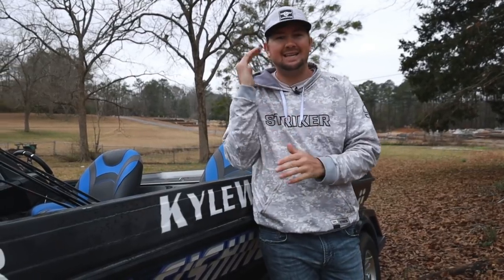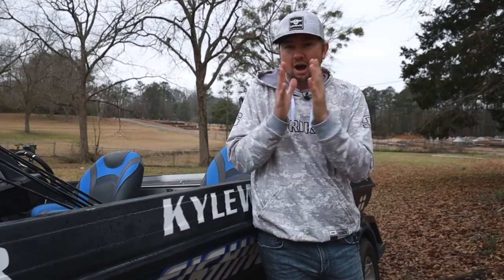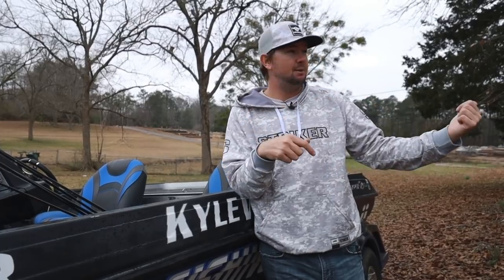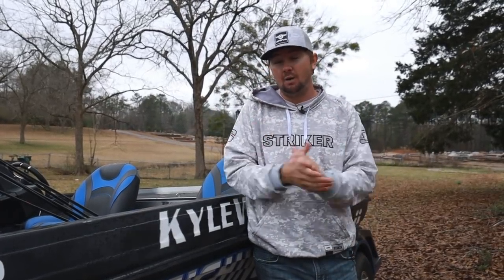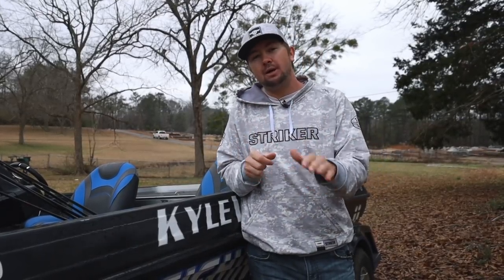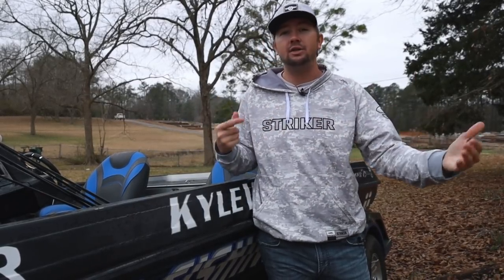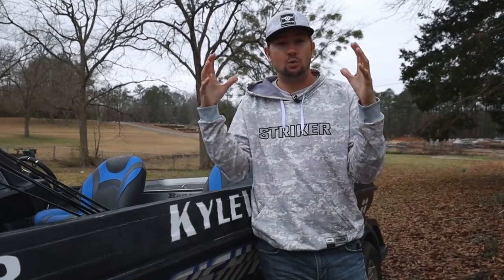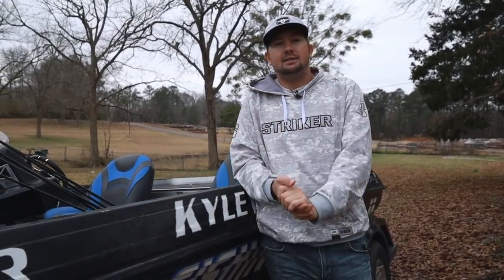Springtime Bass Fishing Baits You Better Have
2020 BASSMASTER ELITE SERIES PRO